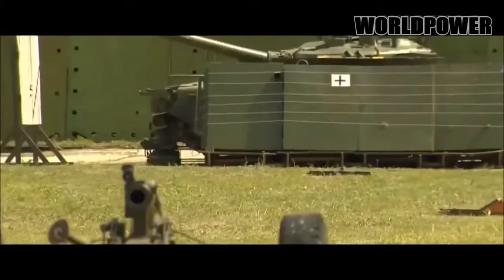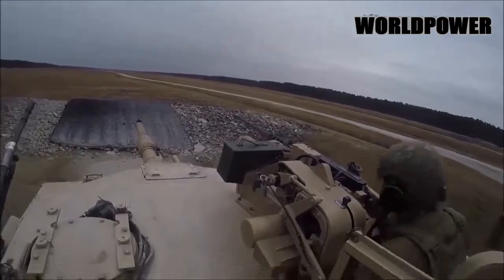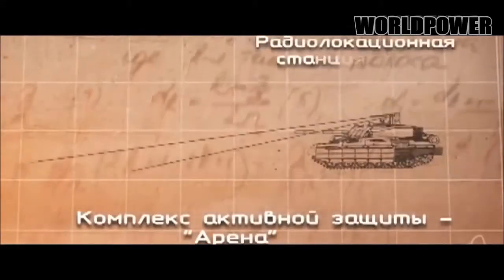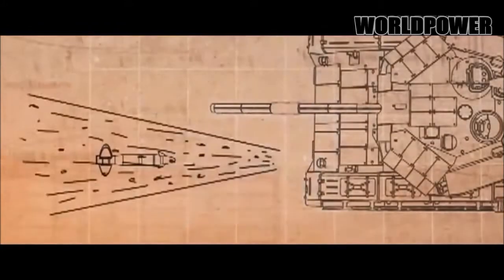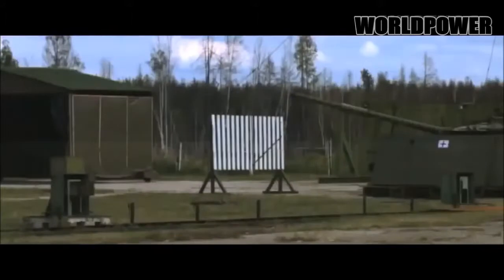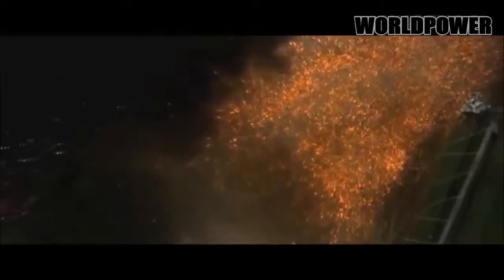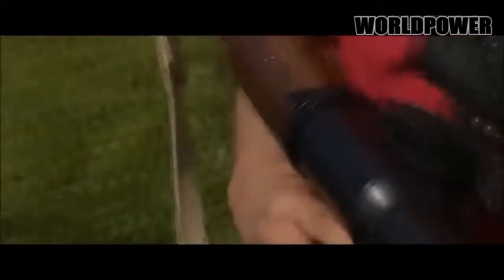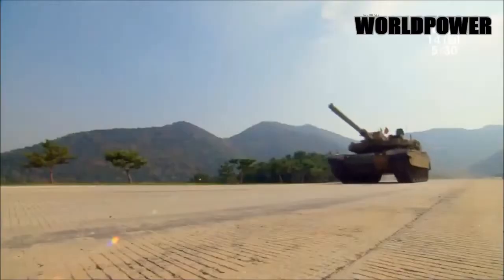CAN TANKS DEFEND THEMSELVES FROM ROCKETS AND MISSILES?